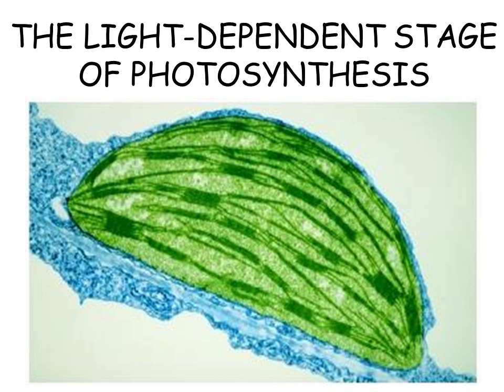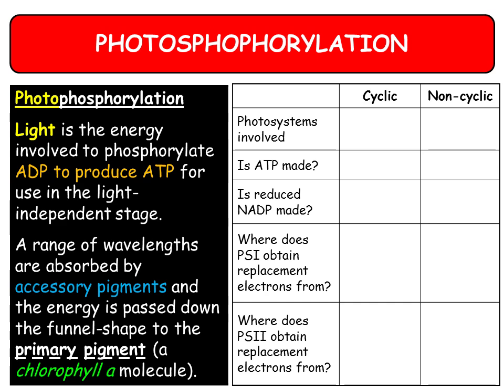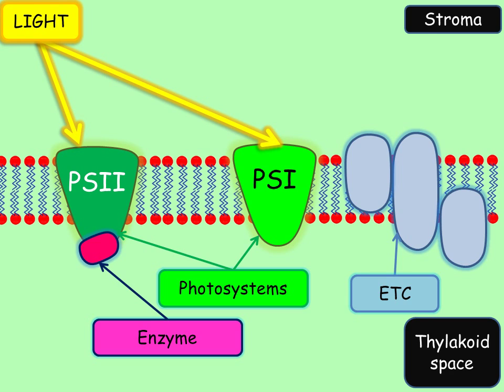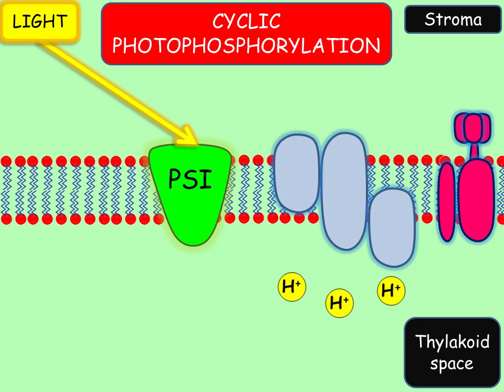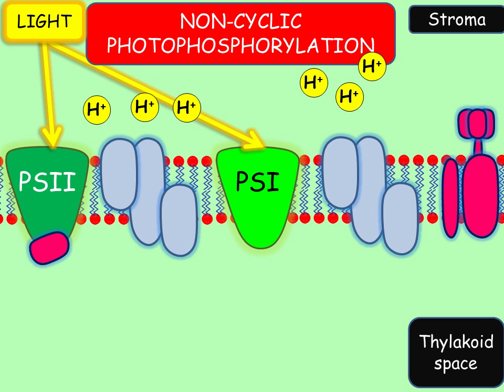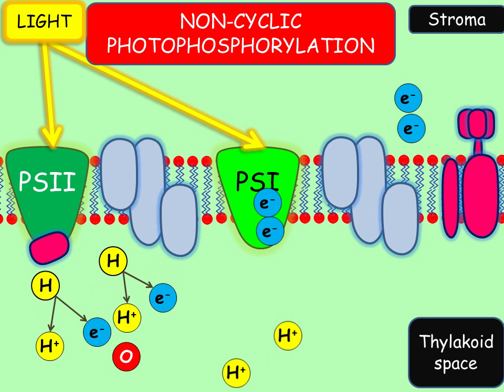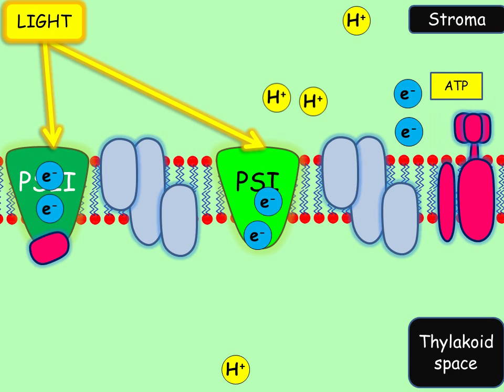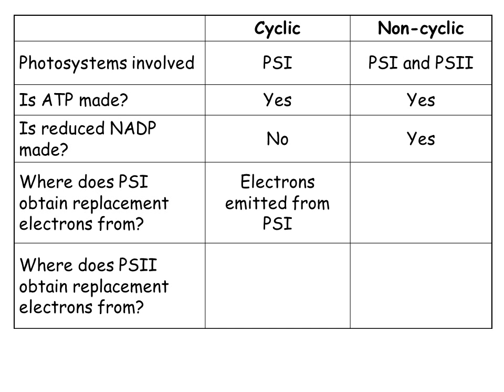The light-dependent stage of photosynthesis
KS5 Biology: Photosynthesis